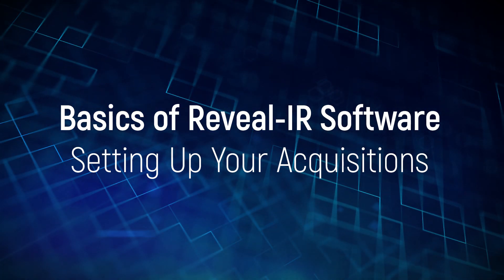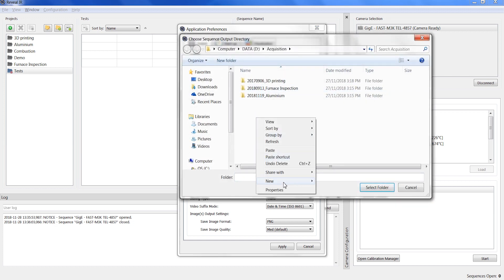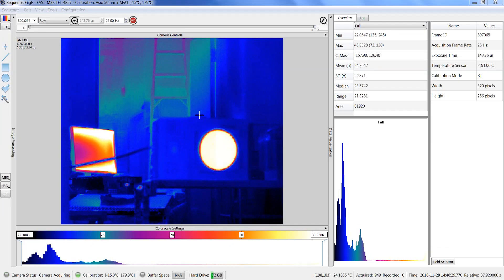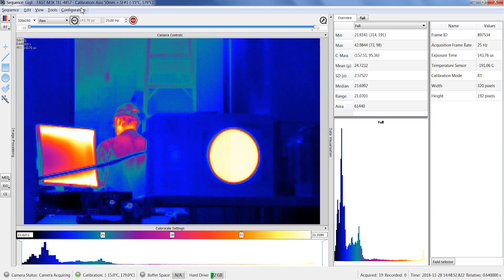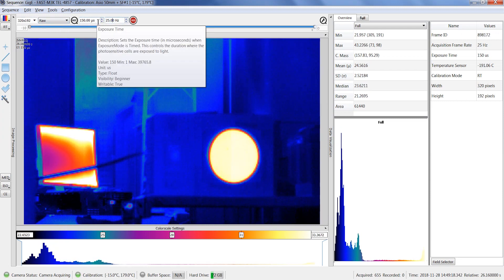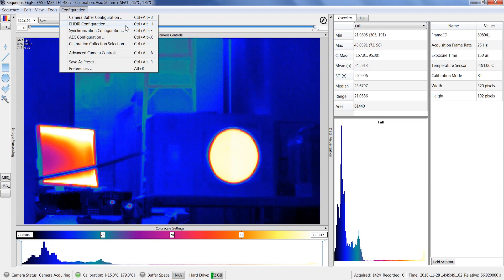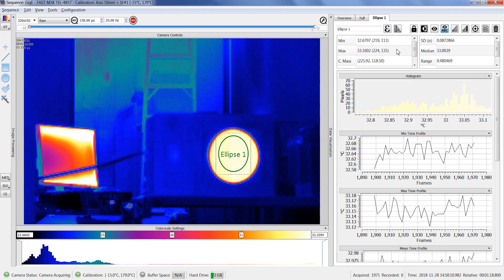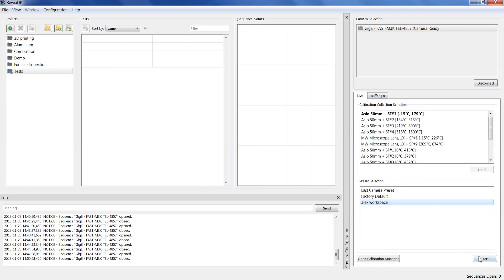Basics of Reveal-IR – Setting Up Your Acquisitions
The best way to set up your acquisitions

– How to use the specific features from our powerful software.